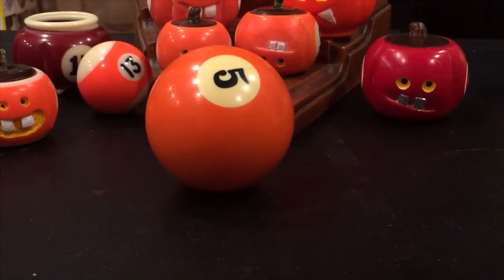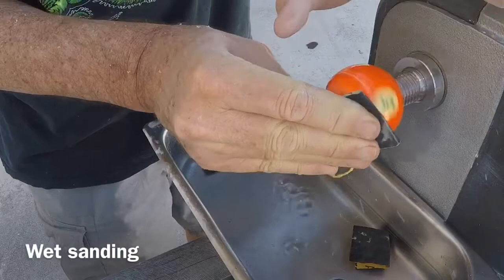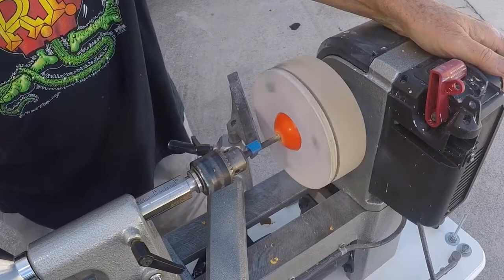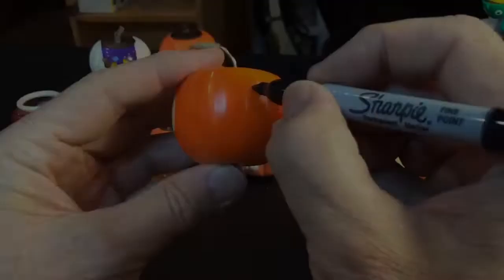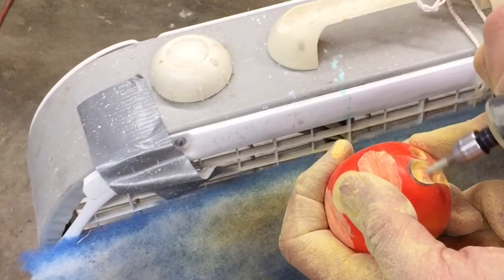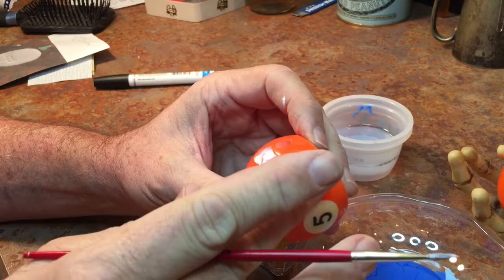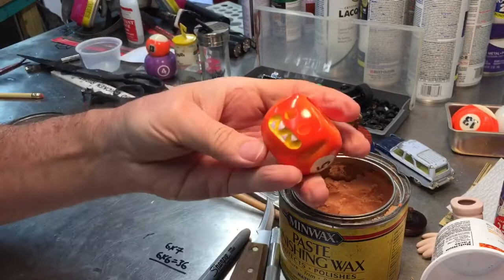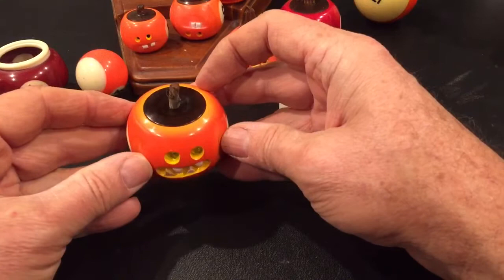How To Make a Jack-O-Lantern from a Billiard Ball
I’ve repurposed quite a few billiard balls recently. Here’s an idea for the holidays!